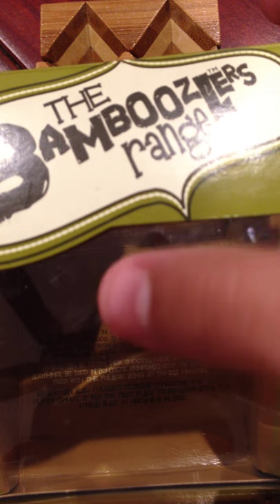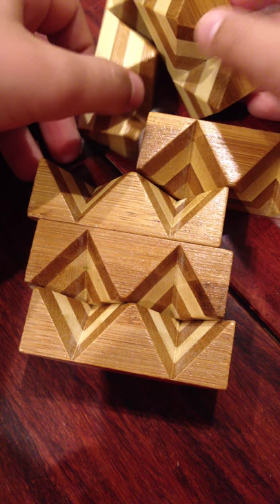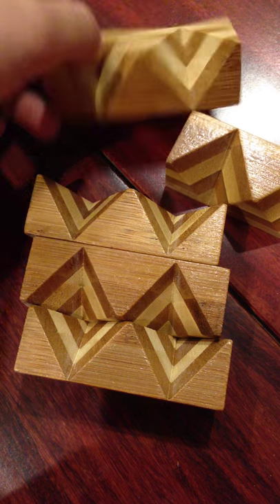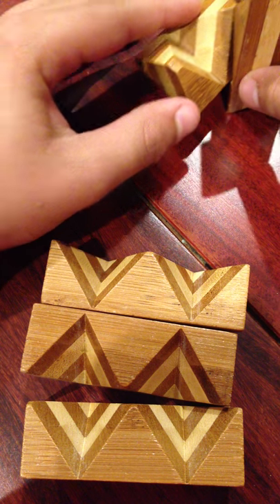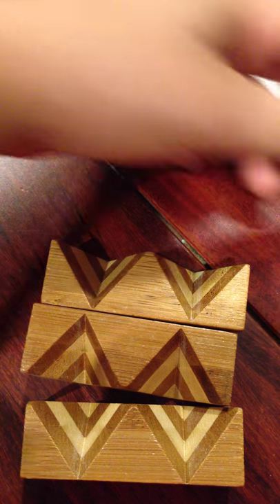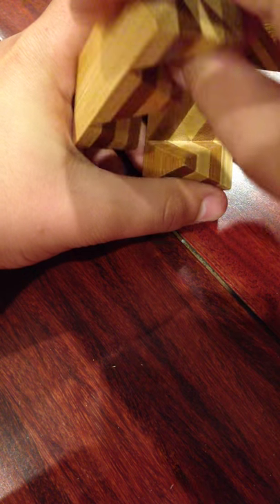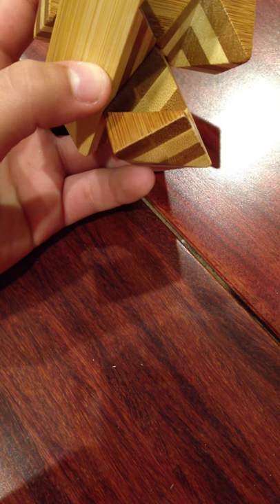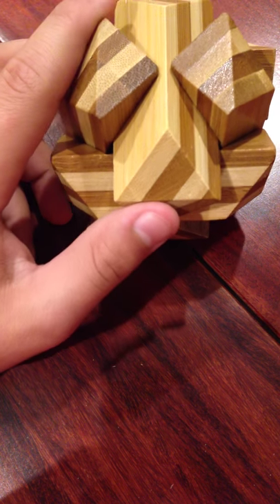The Moth Ball Puzzle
Comment if you don't understand and i will get back to you on that